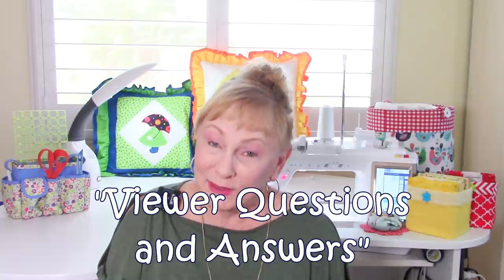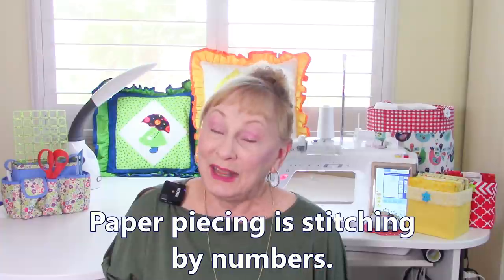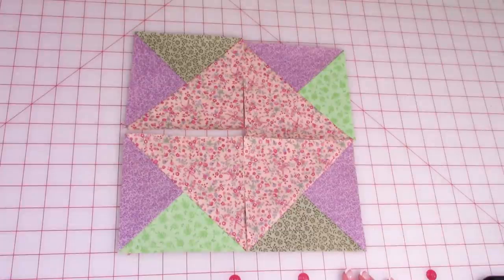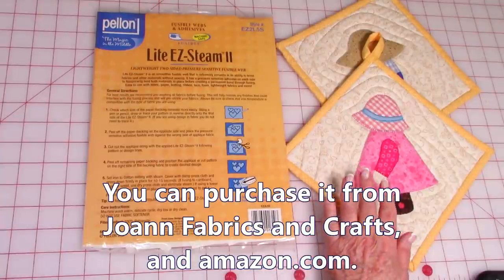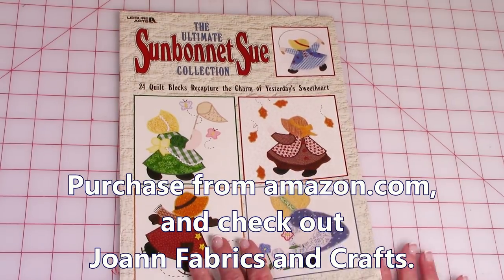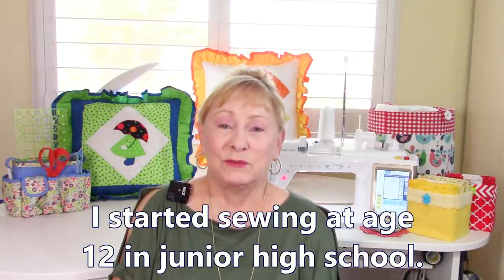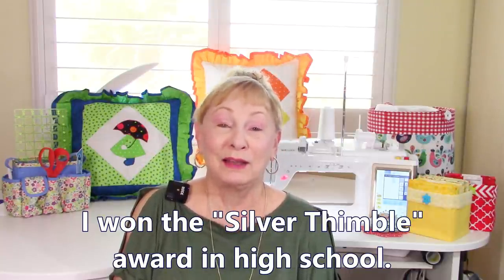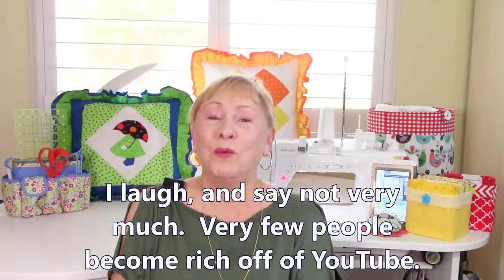Your Viewer Questions Answered | How I Overcame My Spinal Cord Injury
Your Viewer Questions Answered | Sun Bonnet Sue | Overall Bill | Paper Piecing | Machine Applique | How To Read A Pattern For Sewing | My Spinal Cord Injury Story

Easy Paper Piecing by Bonnie K. Browning

Easy Machine Paper Piecing by Carol Doak

Pellon Lite EZ Steam II